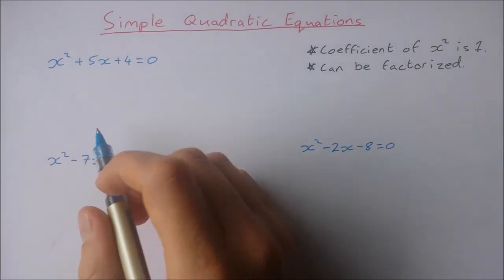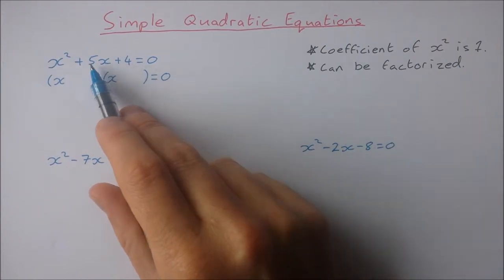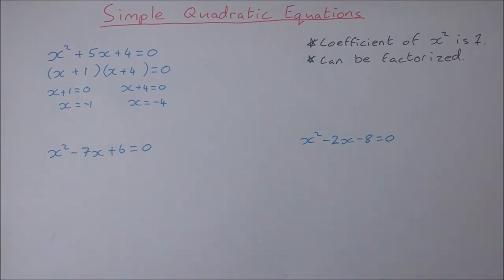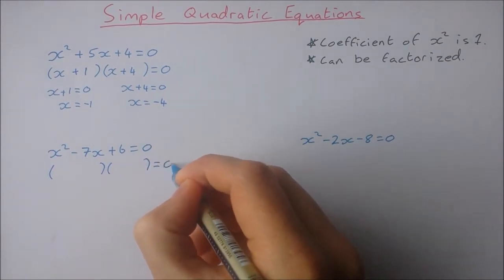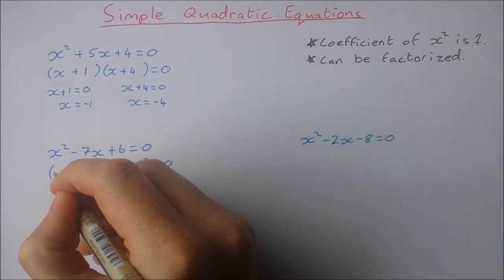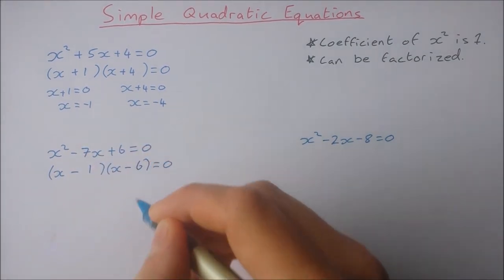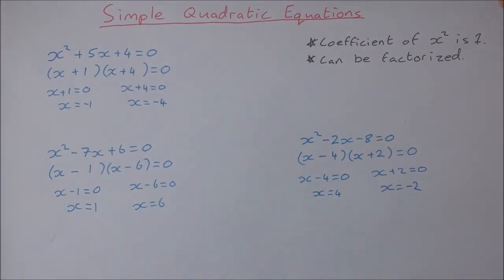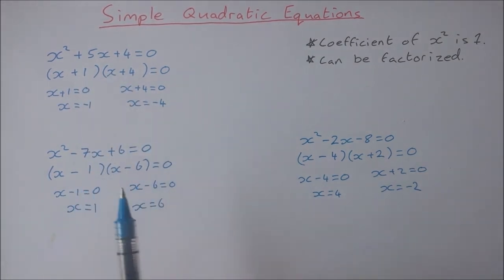How to Solve Quadratic Equations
In this video I show you how to solve some simple quadratic equations for junior cert maths or leaving cert maths.